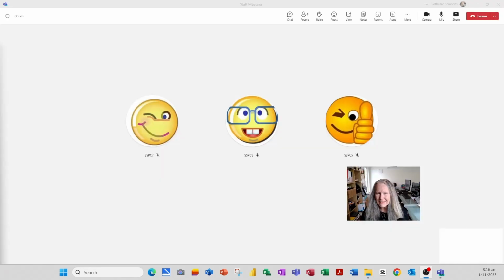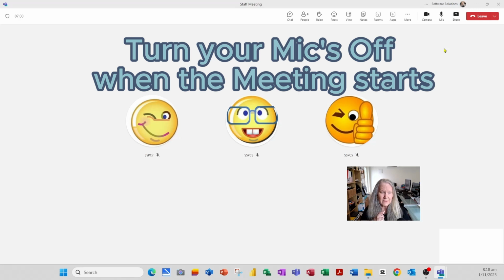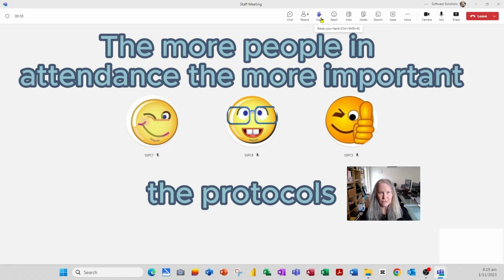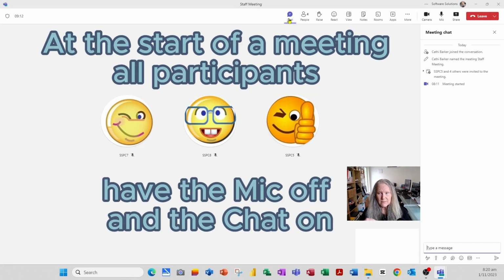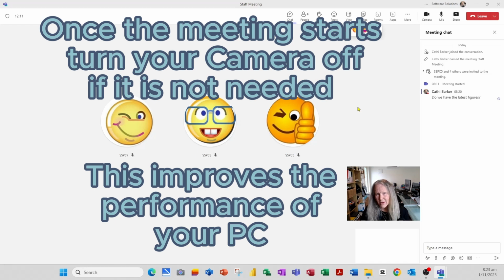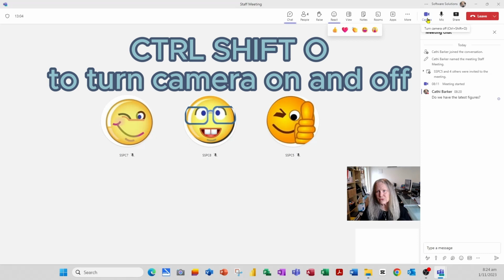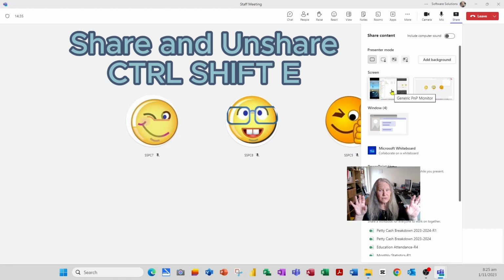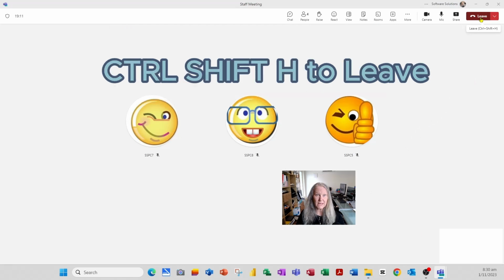Microsoft Teams - Essential Information about attending an online meeting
Do you have to attend or run an online meeting in Microsoft Teams?
Struggling with attending or running a MS Teams meeting smoothly?

This video shares some common meeting etiquette and protocols to running a successful MS Teams meeting online.  Enjoy!

Video includes:
Raise and lower your hand to speak
Mute and unmute the Mic
Turn on and off the camera
Chatting and reactions to chats
Video effects to minimise distractions
Share your screen, window or files
and more